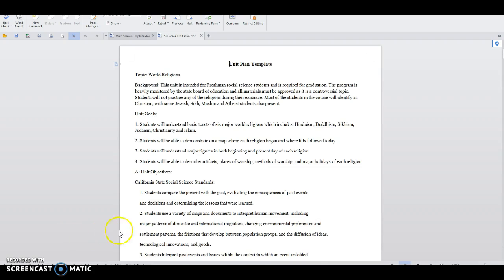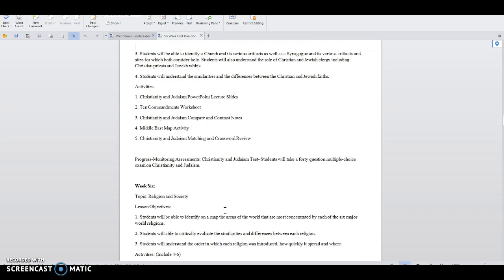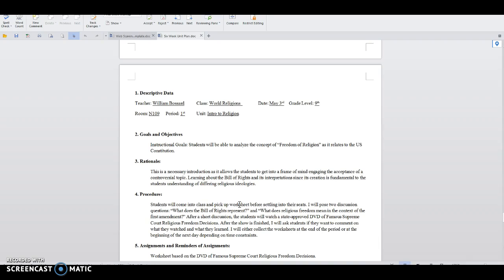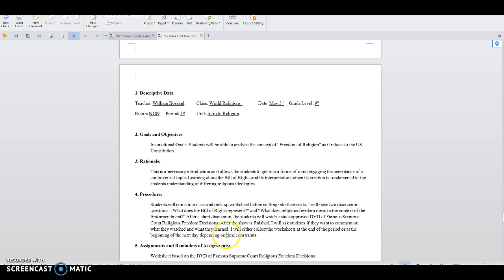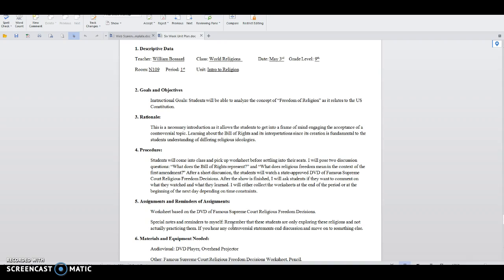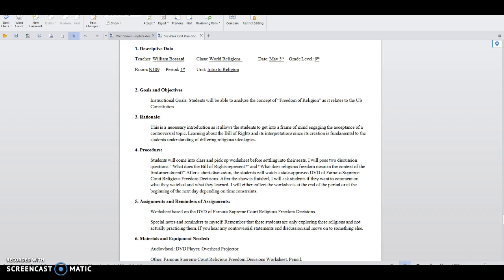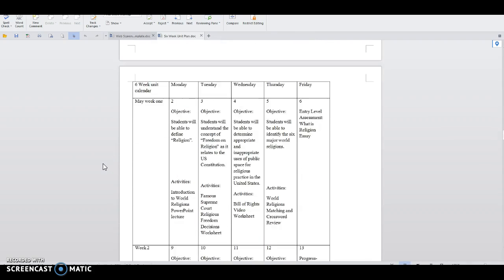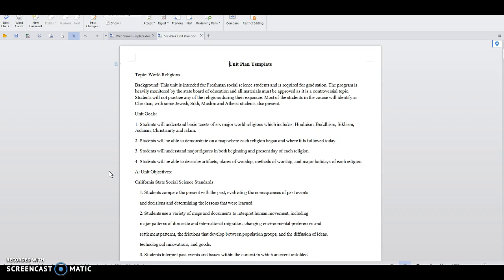Freedom Of Religion and Unit Plan